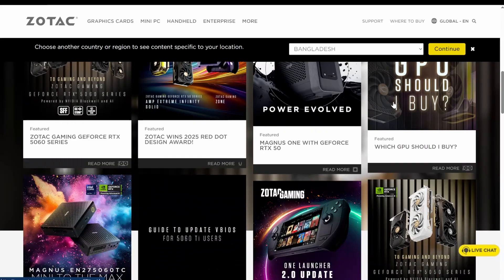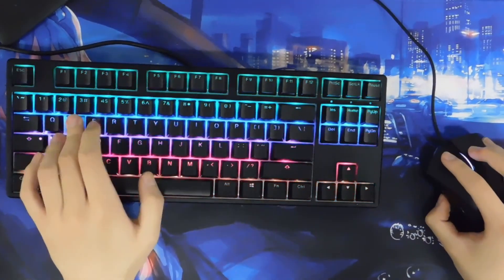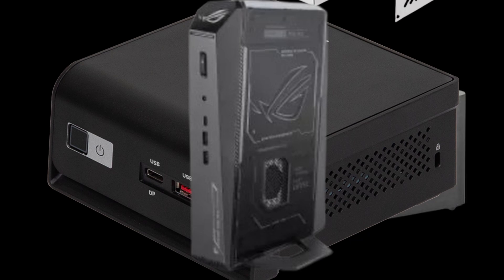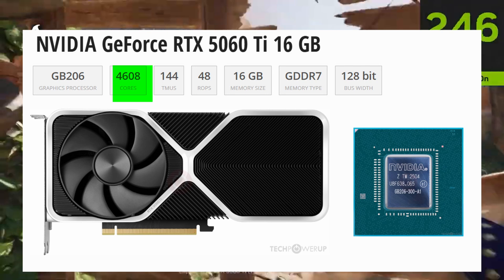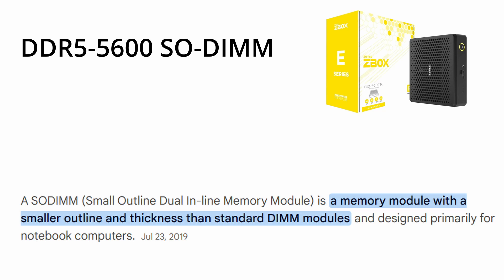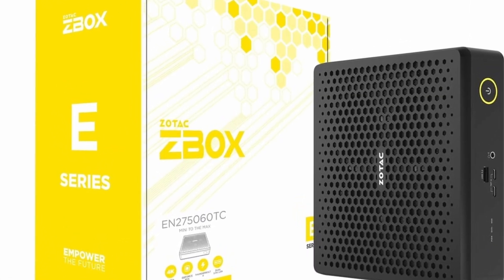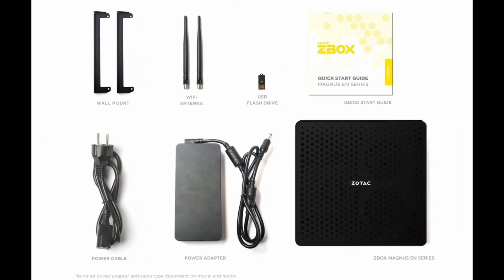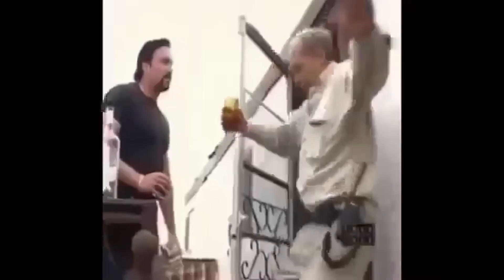ZOTAC New Mini-PC ZBOX MAGNUS EN275060TC: Full Specs, Price, Release Date.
In this video I talk about the new zotac Mini Pc  ZBOX MAG-NUS.
Here is the timestamp:
0:00 Intro
0:24 Full Specs.
2:41 Price.
3:27 Ending